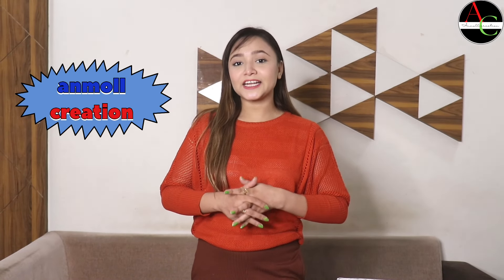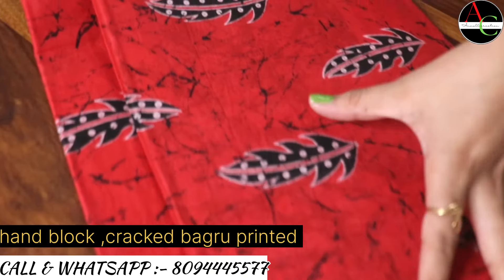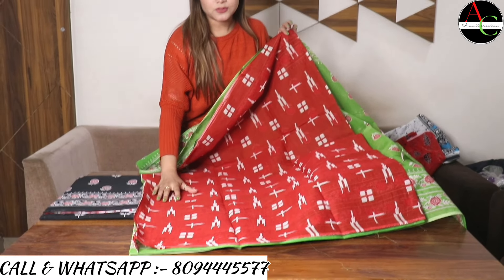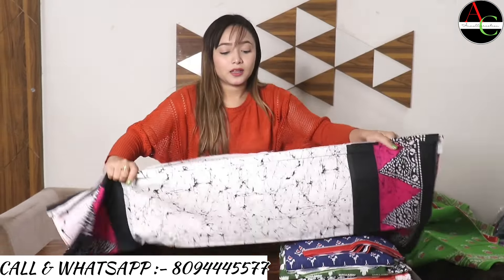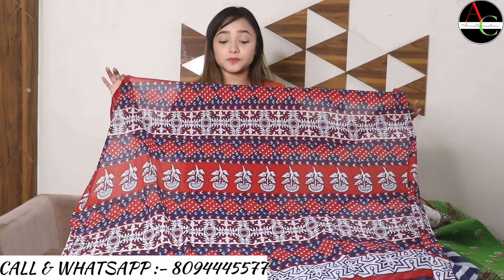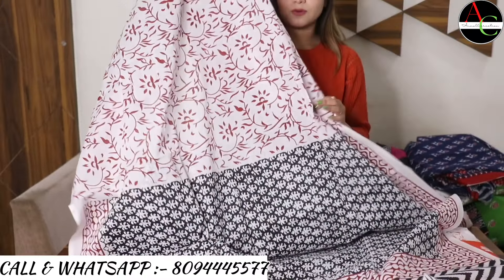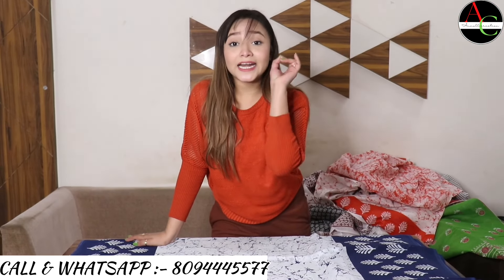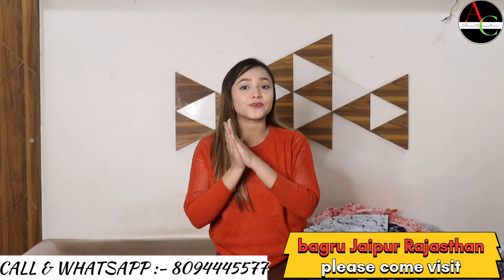Jaipur Hand block printed cotton sarees/ new beautiful printed collection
Hello all
Welcome to anmoll creation 🛒
orders now
WhatsApp and call number

Cod not available only prepaid
Order expected
All india and worldwide. Shipping available
dispatch time
same day 📦

💯Cotton mulmul sarees price  only 750

Reseller most welcome
If you want Resalling our products I have paid group

💿Today I will show high demand cotton mulmul sarees,
Jaipur Hind block printed. This video I will show same
sarees
pure cotton and very very soft Malmal sarees
light weight easy to cury for all day
any orders please massage in WhatsApp🪀
All sarees are easy to matance  this all sarees  home woshavailable
All designs multiple pics available